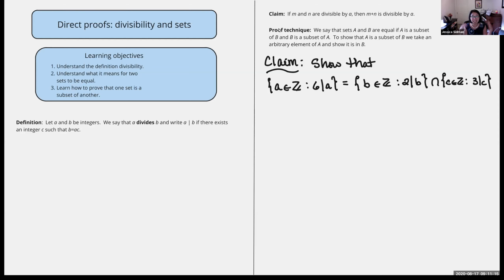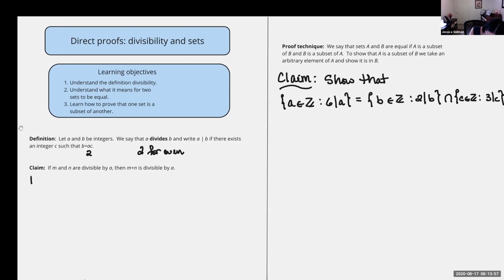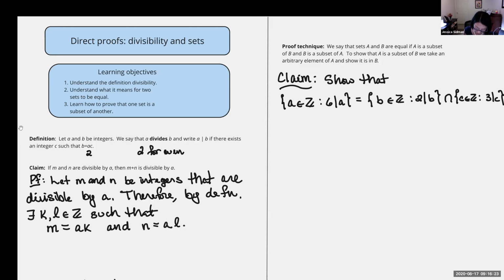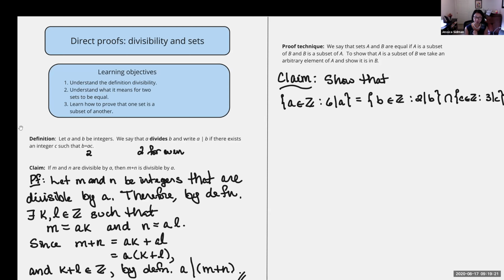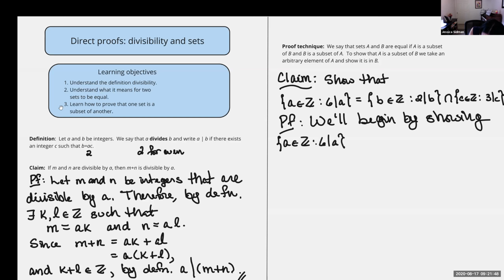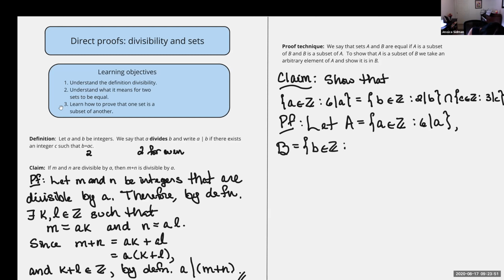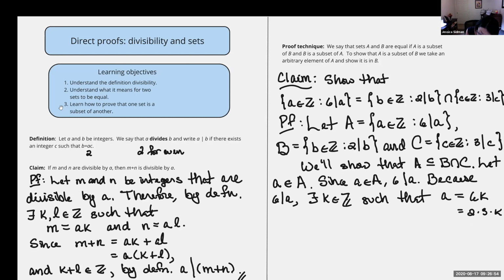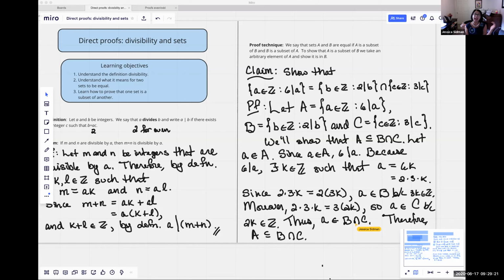Examples of direct proof: divisibility and sets